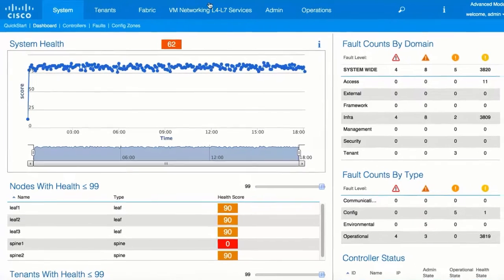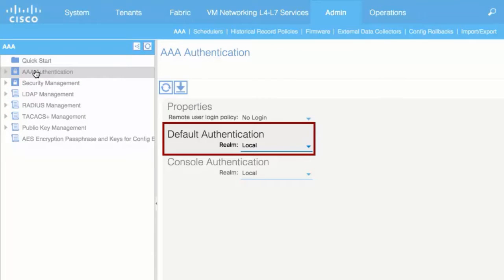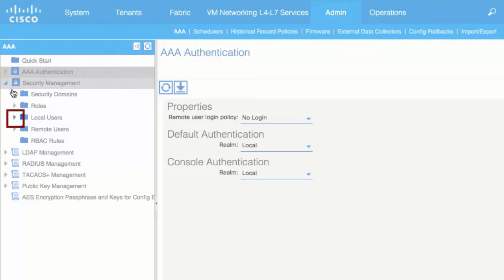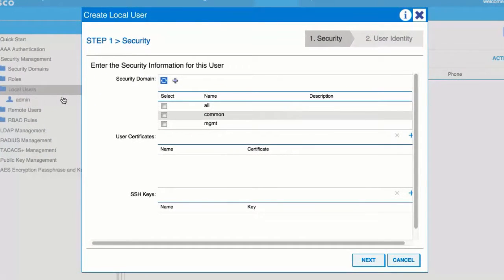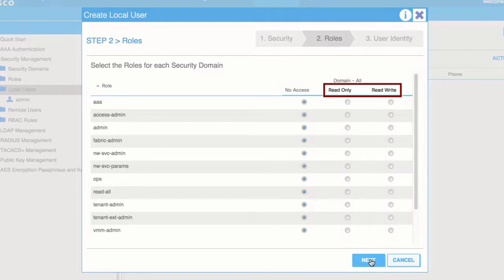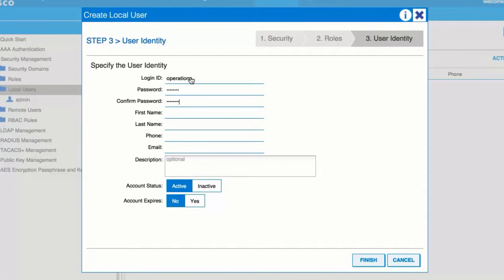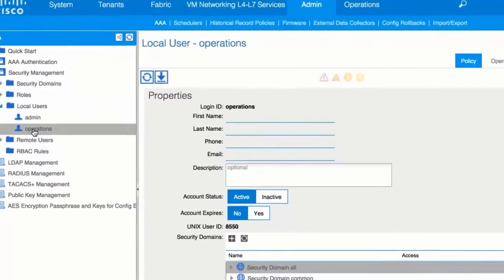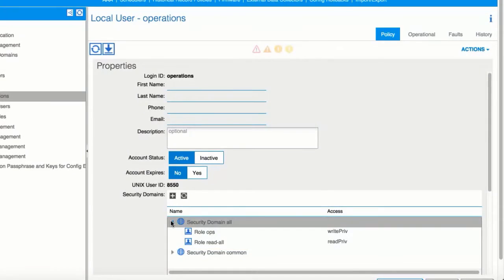Configuring a Local User, Release 1.2(1m)